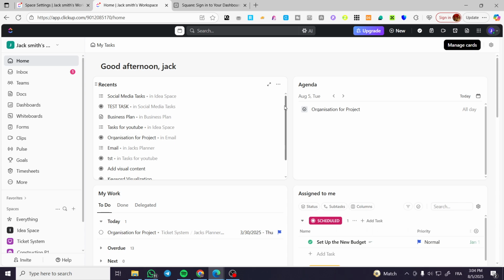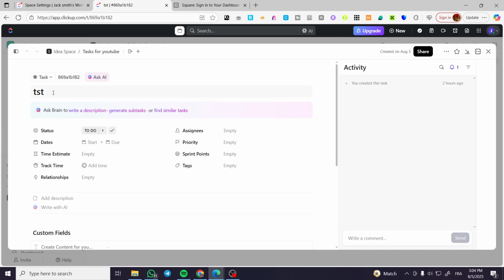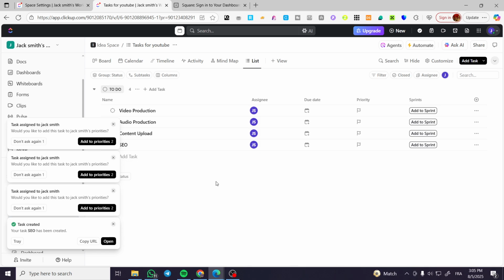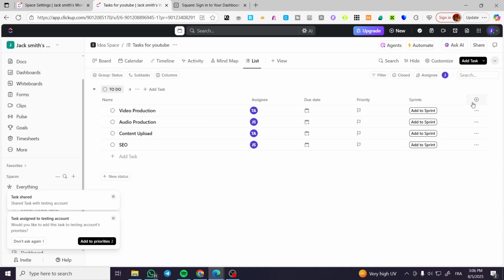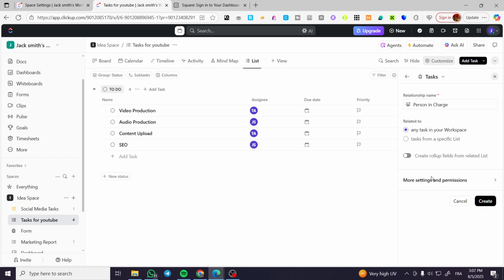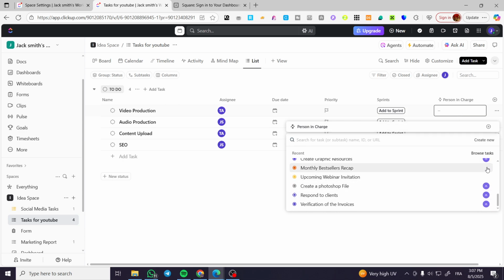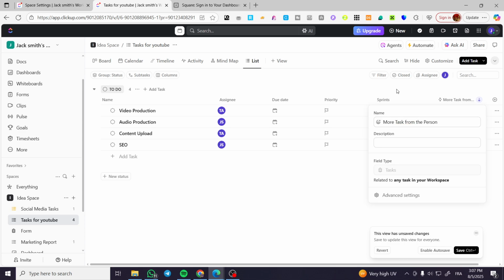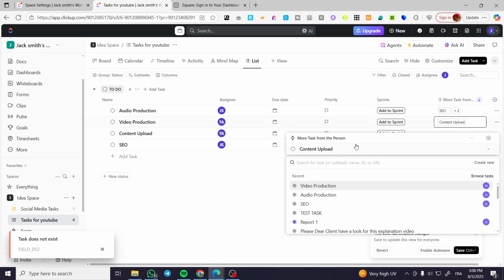How to Use Relationships in ClickUp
If you are looking for a video about How to Use Relationships in ClickUp, here it is!